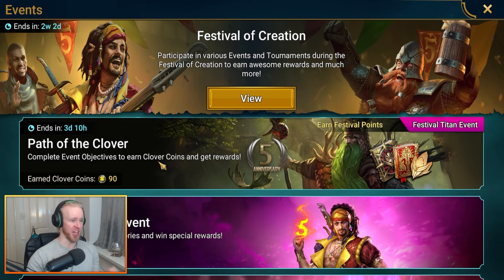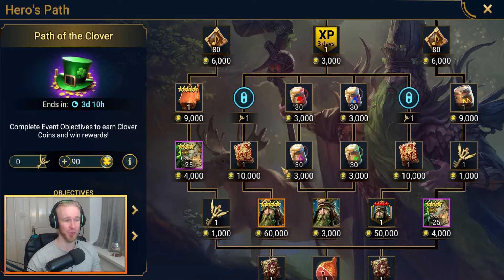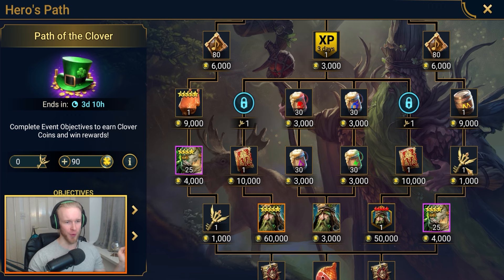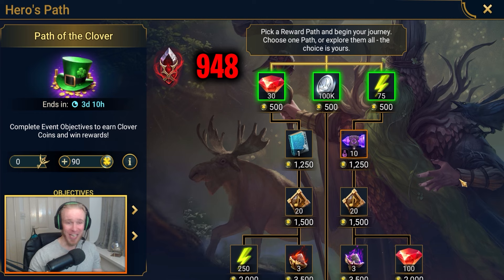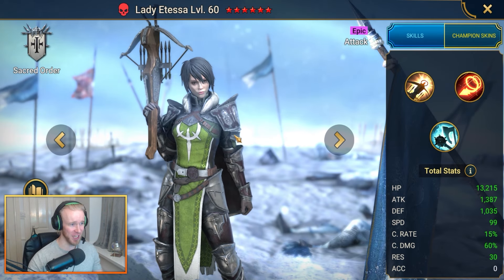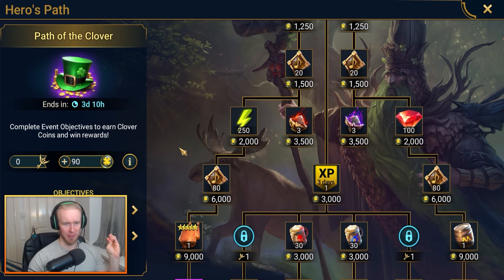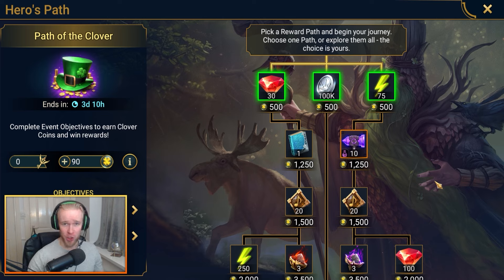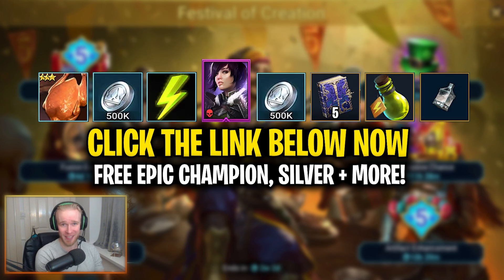BEST PATH OF THE CLOVER Event Route - EASY Legendary Padraig? Raid: Shadow Legends Guide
Click this link NOW to start your new account with a FREE EPIC Champ and a bunch of starting freebies!